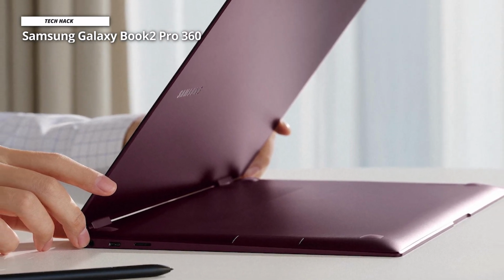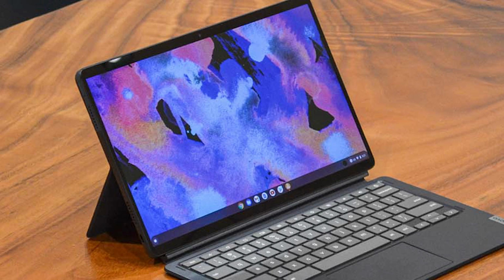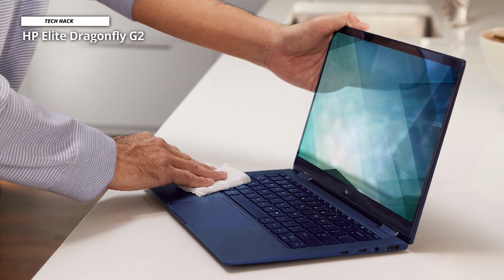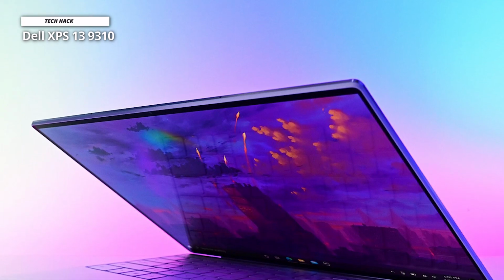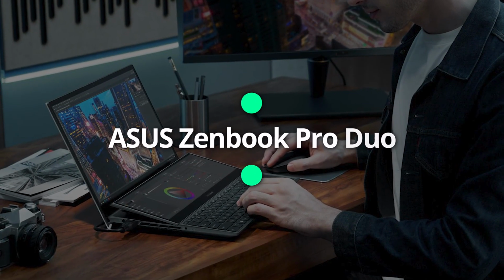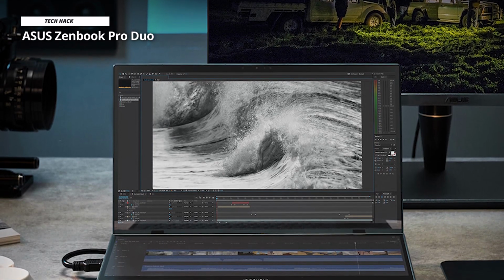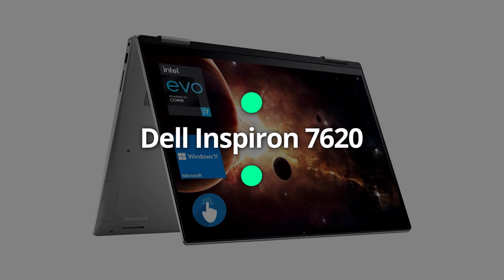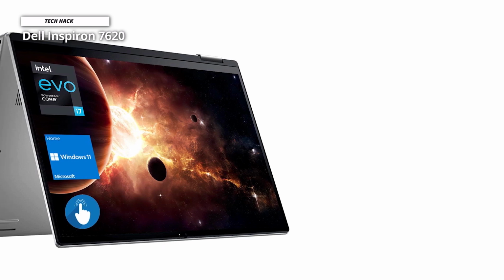Our Top Picks of the Best 2-in-1 Hybrid Laptops 2023!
🠺 Samsung Galaxy Book2 Pro 360
🠺 Lenovo IdeaPad Duet 5
🠺 HP Elite Dragonfly G2
🠺 Dell XPS 13 9310
🠺 ASUS Zenbook Pro Duo
🠺 Dell Inspiron 7620

TIMESTAMPS
00:00 INTRO
00:12 Samsung Galaxy Book2 Pro 360
01:30 Lenovo IdeaPad Duet 5
03:20 HP Elite Dragonfly G2
04:32 Dell XPS 13 9310
06:25 ASUS Zenbook Pro Duo
07:52 Dell Inspiron 7620

Check out the description for the latest prices and information.

1. Samsung Galaxy Book2 Pro 360

If you're after a bright, vibrant, and a large touchscreen for annotations, along with an flexible 360-degree hinges, the Samsung Galaxy Book2 Pro 360 is the 2-in-1 laptops for you. Its 15.6-inch AMOLED display performed well in our tests, particularly when it came to color accuracy and a high peak brightness as well. The only negatives is a resolutions of 1,920 x 1,080, which lags behind the competitions and can give smaller icons a grainy appearances.

2. Lenovo IdeaPad Duet 5

The Lenovo Duet 5 Chromebooks is a significant departure from the previous affordable Chromebook Duets. Although the higher price tags may drive some away, the considerable hardwares upgrades make this 2-in-1 just as compelling as well. The Duet 5 still features an fabric rear case and keyboards cover like the previous models but open it up, and the 13.3-inches OLED displays will make you check that sub-$500 price again.

3. HP Elite Dragonfly G2

If you need a laptop for hybrid workings, you'll need it to be light and even convenient to carry all day; the HP Elite Dragonfly G2 weighs only less than a kilograms and is about the sizes of an A4 notepads. Even its charger is quite small, only slightly bigger than the average smartphone adaptor. You'll be fine with fitting it into your bags, but that doesn't mean it skimps on the power.

4. Dell XPS 13 9310

The Dell XPS 13 9310 version are built on the Intel Tiger Lake hardwares, with up to 32 GB of LPDDR4x memory, upto 2 TB of SSD storages, and similar batteries: 52 Wh on the clamshells and 51 Wh on the 2-in-1. The clamshells XPS 13 9310 goes for a more standard thermal designs with two fans and a heatpipes in between over the CPU; the XPS 2-in-1 goes with two fans also, but a larger vapor chambers in between them.

5. ASUS Zenbook Pro Duo

The Asus ZenBook Pro Duo 15 design will stand out regardless, but there are still number of standout features that make it an laptop you will want to be shown off. The chassis is a rugged, solidly built units with an attractive celestial blue brushed magnesium-aluminums finish that is very fetching to look at, which is an excellent introductions to the rest of the world before it gets a peek at the secondary displays that lifts up to a comfortable angle when the lid is open.

6. Dell Inspiron 7620

The Inspiron 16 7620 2-in-1 succeeds its older Inspirons 16 7610 that ran on Intel 11th gens CPU. It introduces both 12th gens Intel Core P-series CPU options and a new convertible chassis designs similar to the 14-inches Inspiron 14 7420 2-in-1. The system design is an enlarged versions of the Inspiron 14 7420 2-in-1.